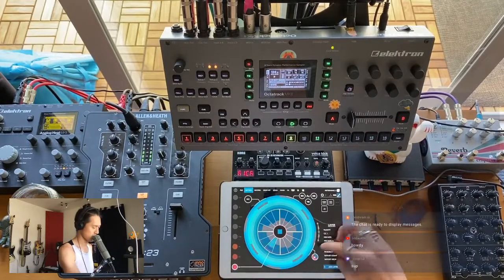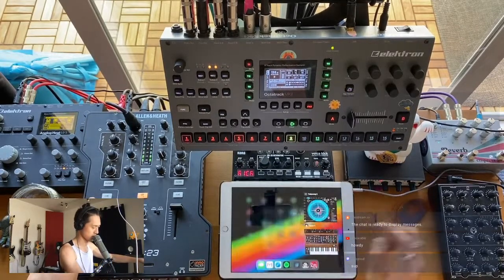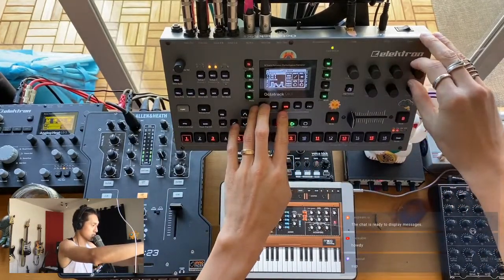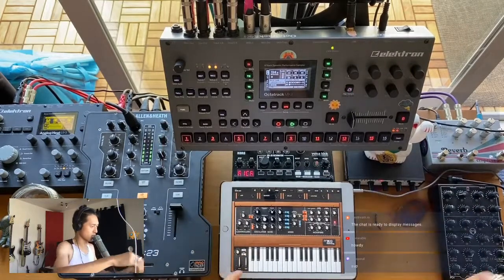6.12 Office Hours (Mon/Wed/Fri at 2pm PST)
Make that this week - this week is dedicated to Clark.